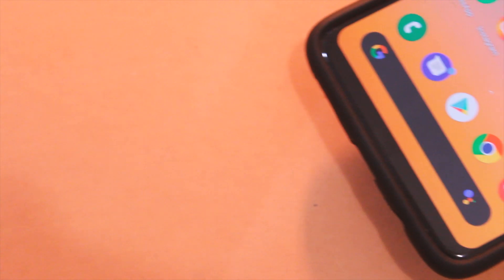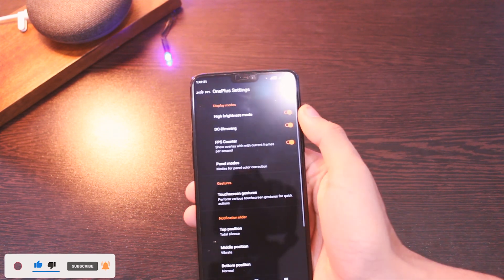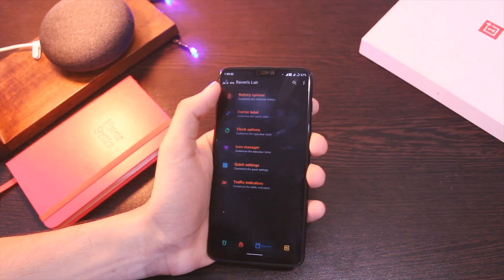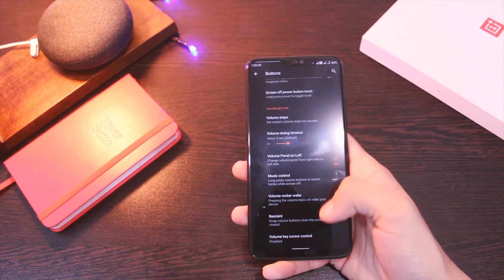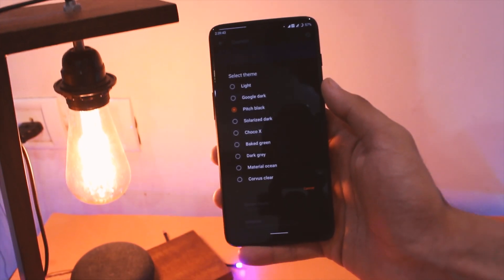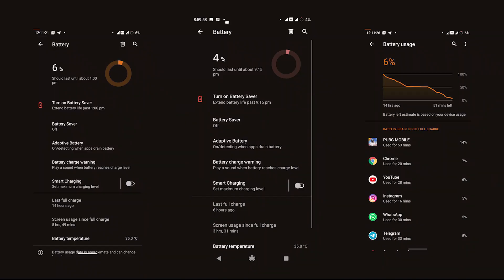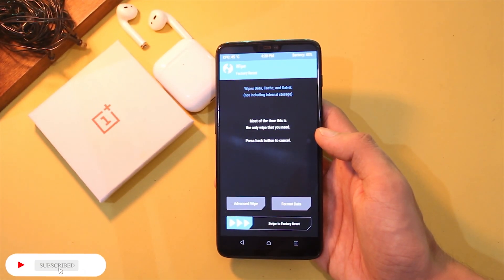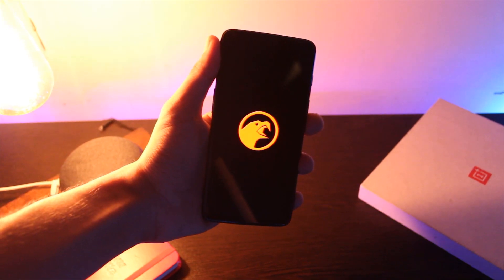Corvus Os Rom For Oneplus & Other Devices : Great For Gaming...But ?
So in this video , let's have a look at corvus os for oneplus 6 and other devices and let's find out if it is the best rom in terms of gaming and customization for android users.The latest version of corvus os is 7.0.
And it is based on android 10 as of now.

How To flash this rom:
First of all remove all lockscreen passwords
Reboot to twrp

Flash oxygen os , and twrp, reboot
Flash oxygen os and twrp.zip again
Reboot to twrp
Flash Rom.zip

I contains gapps already so no need to flash those.

My Oneplus 6 case :

Tempered glass:

0:00 Introduction
0:40 Changes & Features
3:50 Gaming
4:31 Battery life
4:40 Conclusion
5:07 How To Flash ?